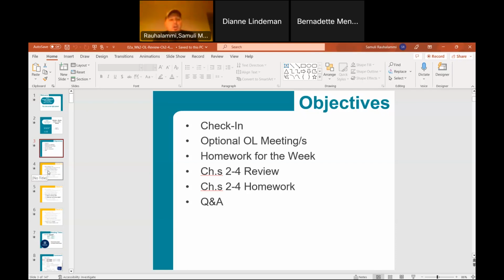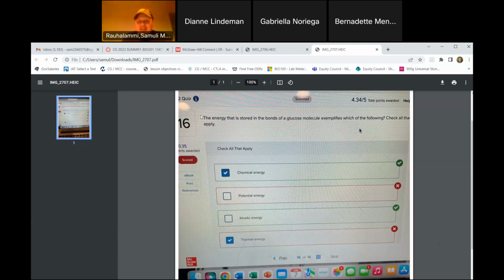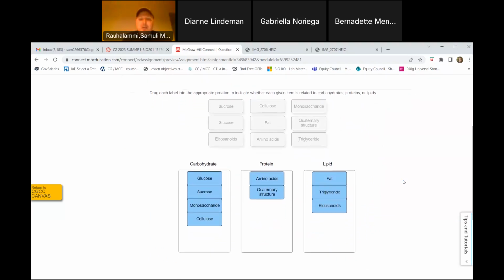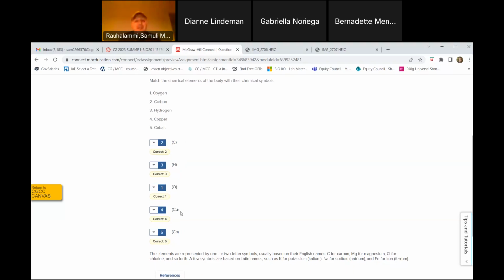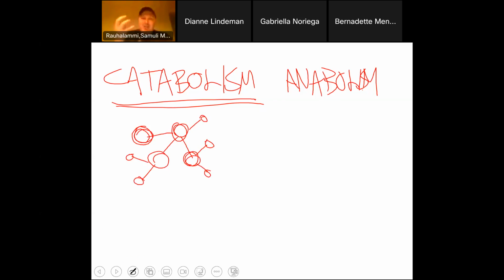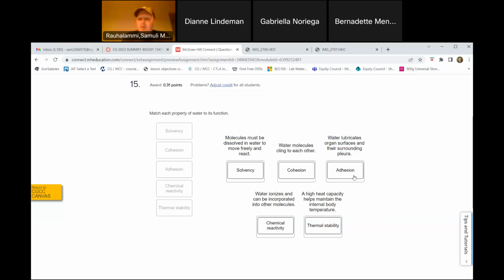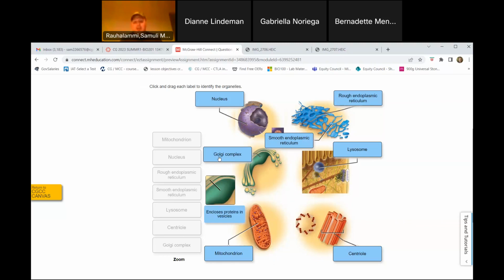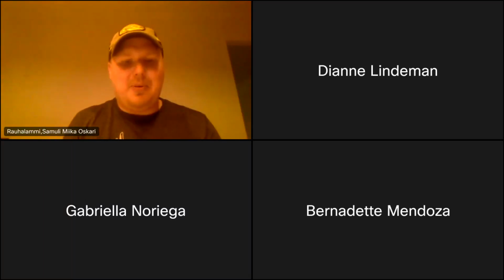BIO201 Wk 2 Live OL Session - Thu 06/08/2023 8-9pm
This is a recording of our Thursday night optional Live OL session. During this meeting we looked at weekly Quizzes as a way to review the content of the chapters. A link to a full review of the lecture material (Wed 06/07/2023) is provided at the end.